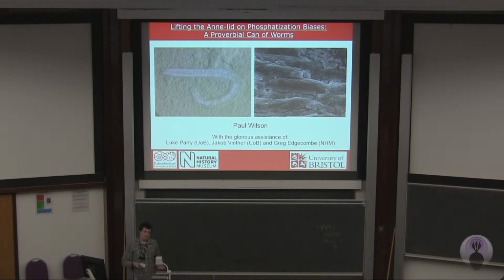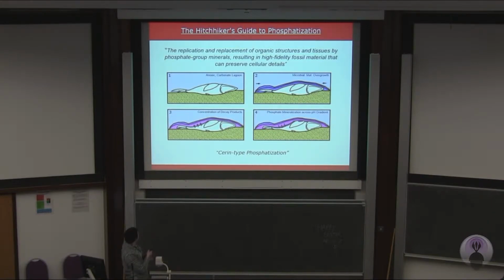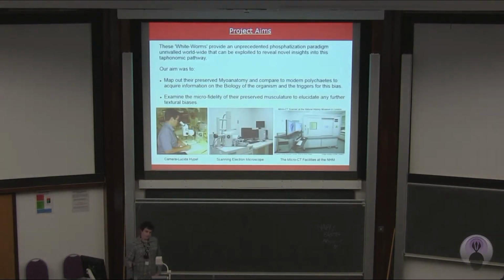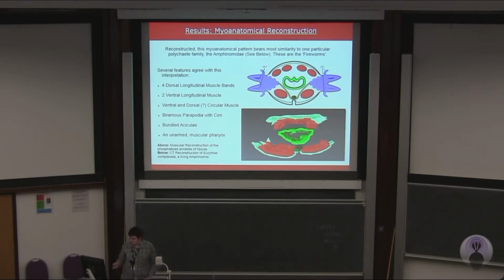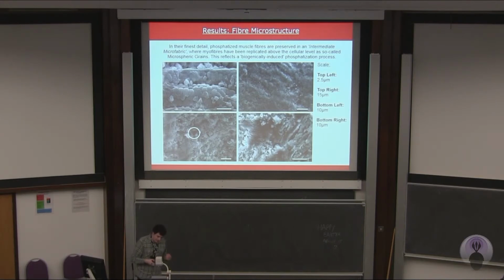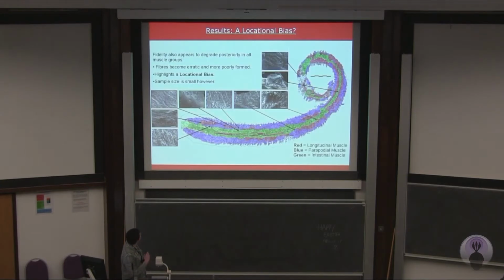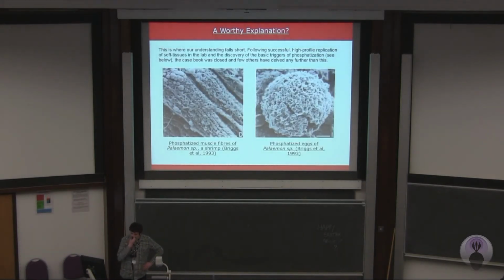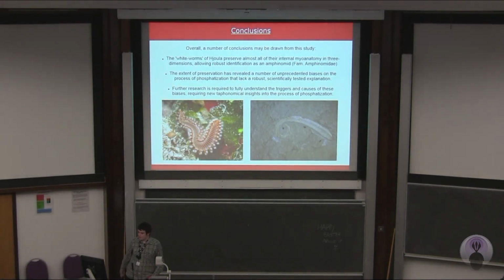Lifting the anne-lid on phosphatization biases: A proverbial can of worms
By Paul Wilson

Welcome to our coverage of Progressive Palaeontology, the Palaeontological Association’s conference for early-career academics, this year held at the University of Bristol, UK.